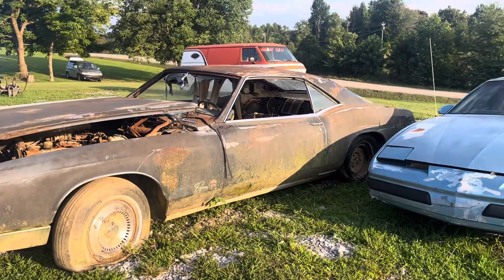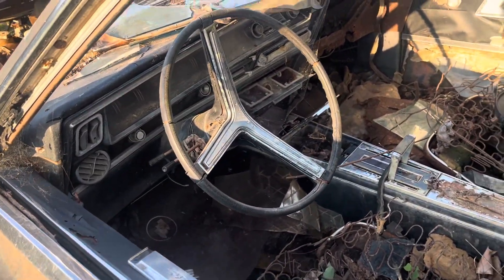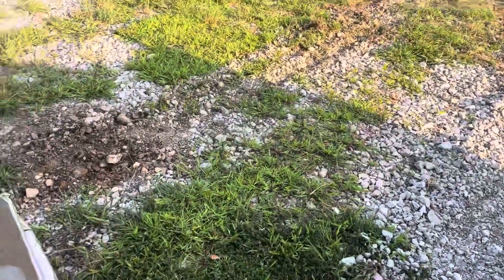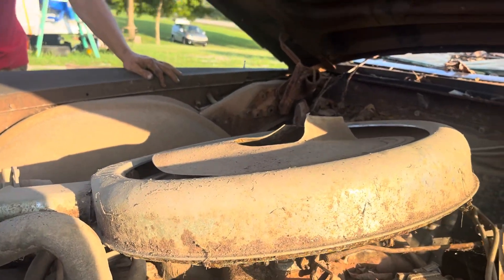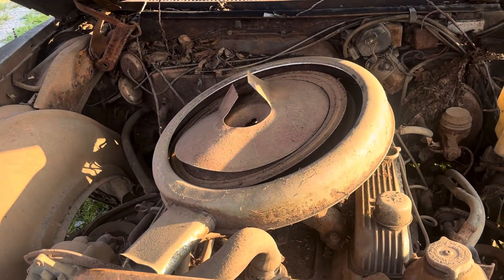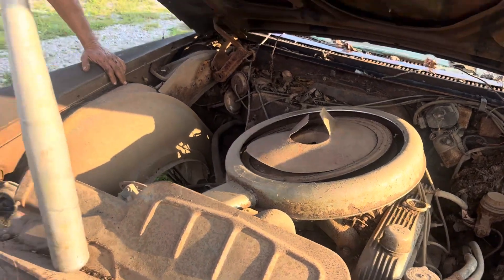We drug the 66’ Rivi back out front, we’re going to keep the nailhead …